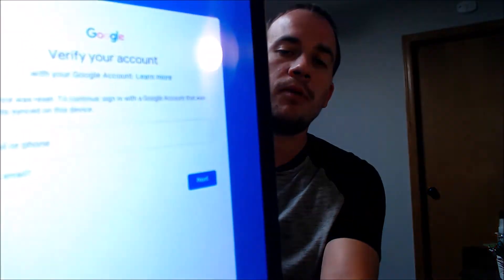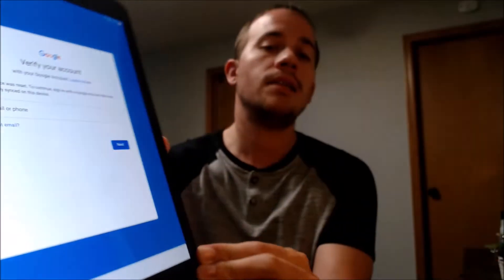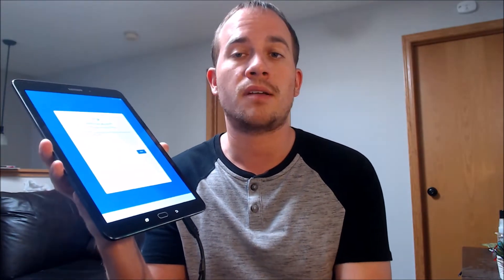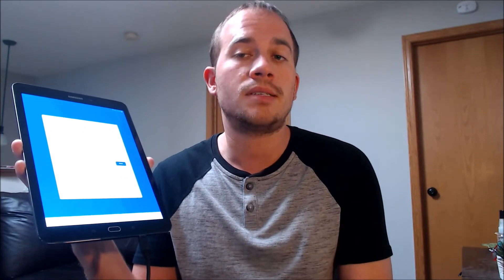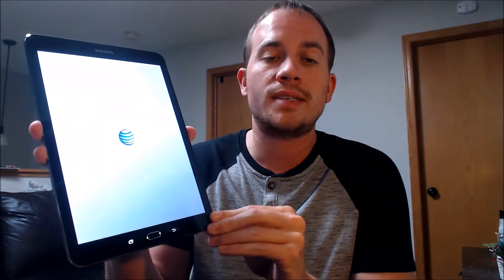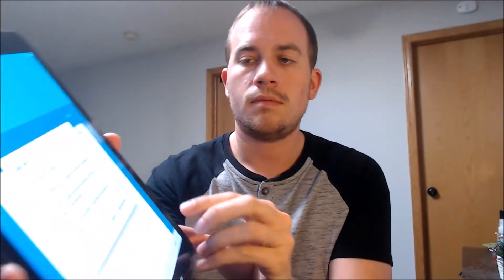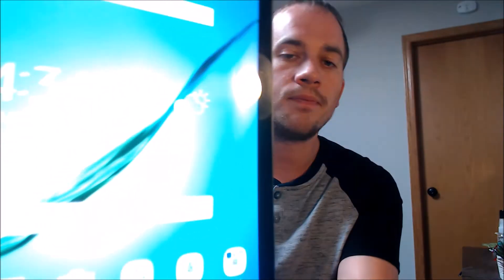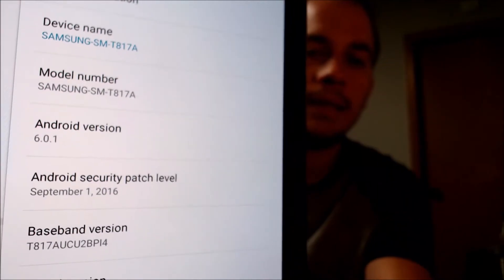Disable Bypass Remove Google Account Lock FRP on AT&T Samsung Galaxy Tab S2 T817A!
Video showing a Google Account Lock (FRP) successfully being bypassed/removed on an AT&T Samsung Galaxy Tab S2 (model SM-T817A). Google includes this security feature with all devices on Android 5.1 and up so that when a device is reset without first removing the Google account, the device is locked to the previous owner's account. This process that we do to the device allows a bypass of the screen that asks for the Google account of the previous user.